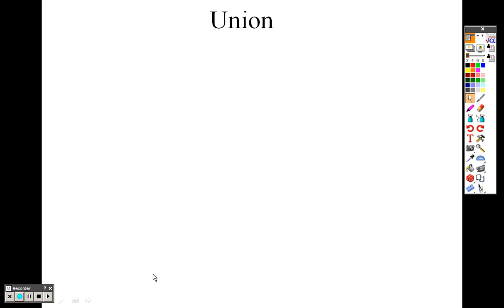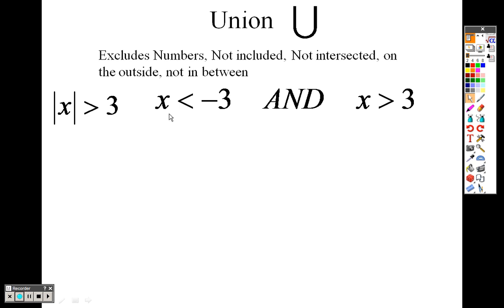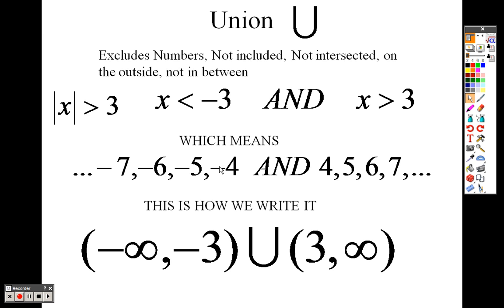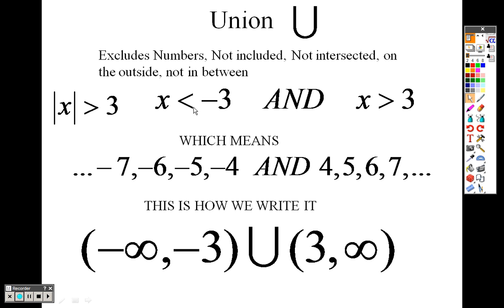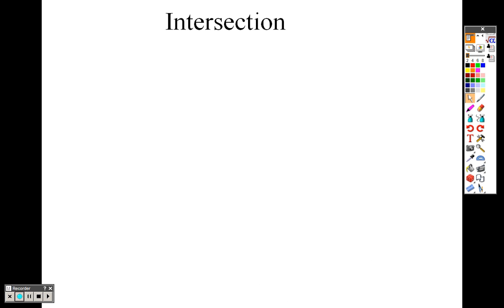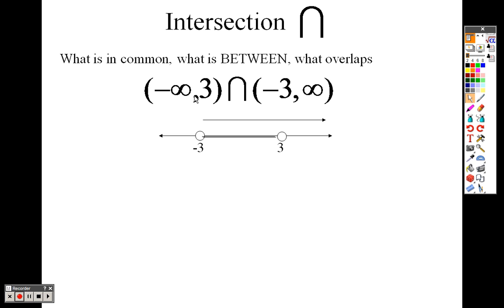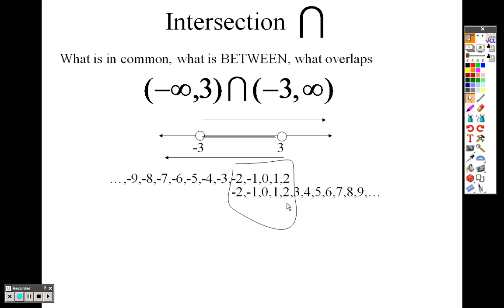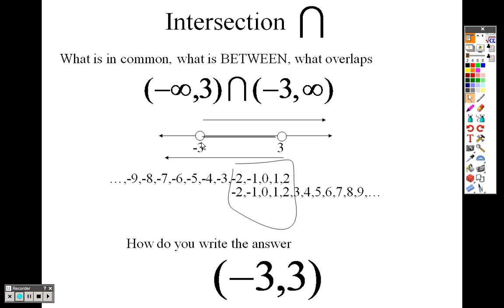Trig P.2 Lesson Part 5 Real Numbers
Students will review real number concepts, absolute value, and scientific notation to once again regain and foundation for their algebra concepts.